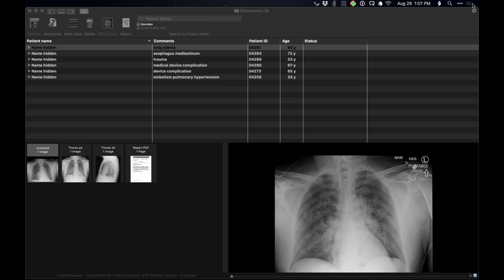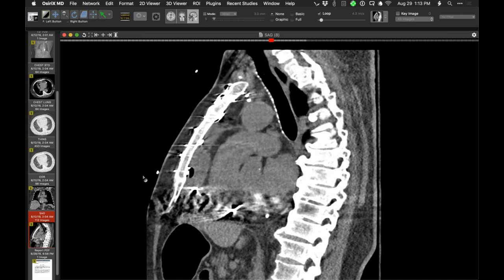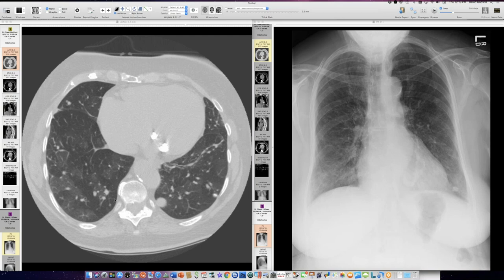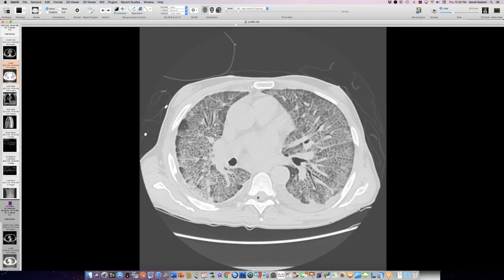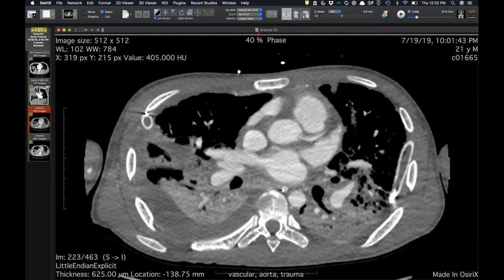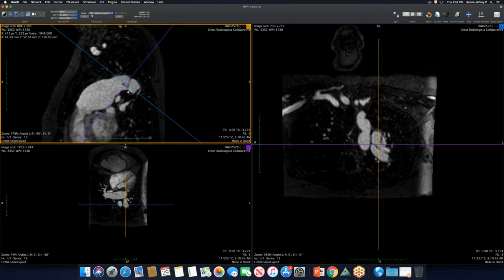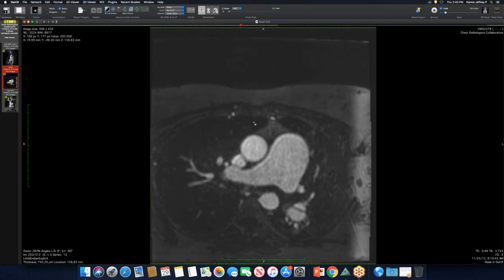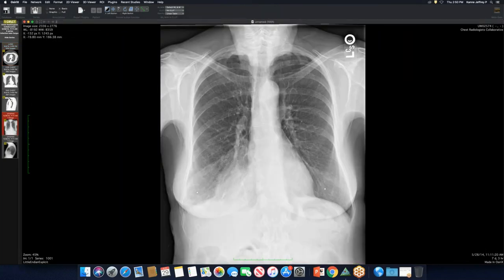STR Cardiothoracic Case Webinar 8/29/2019